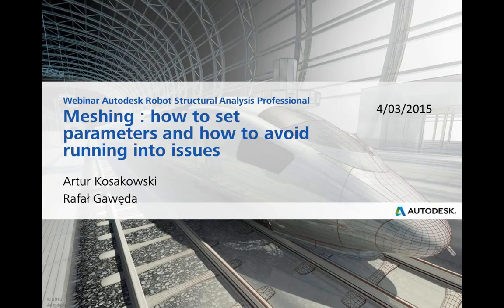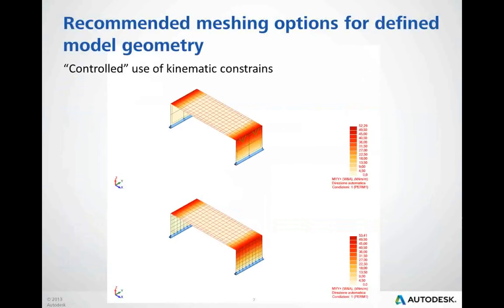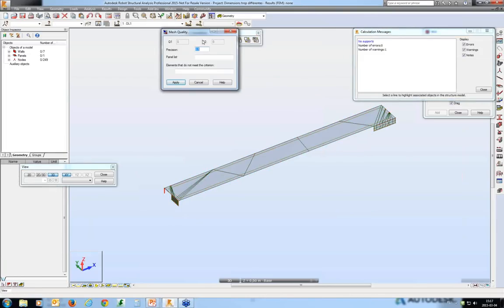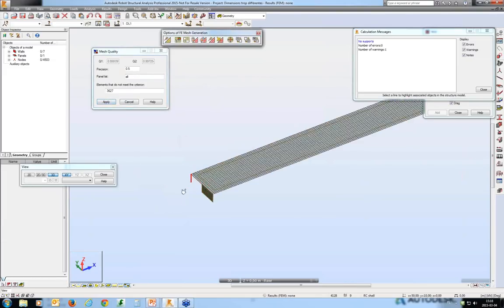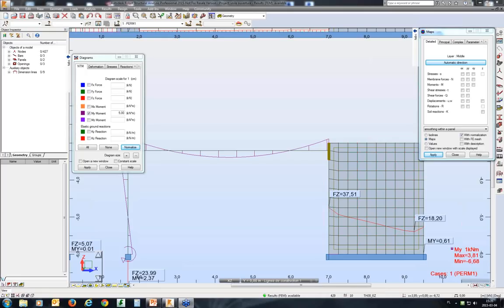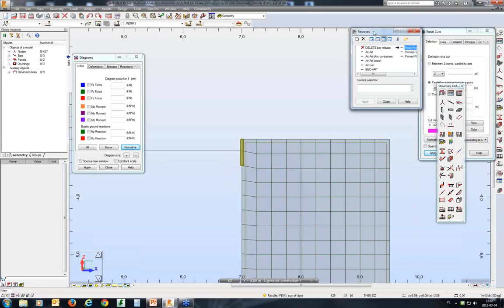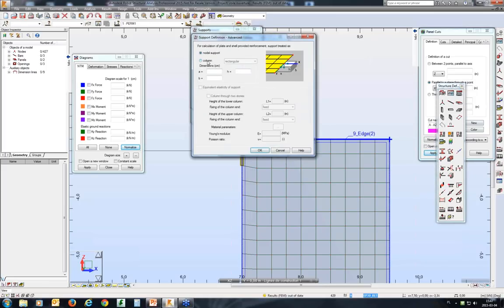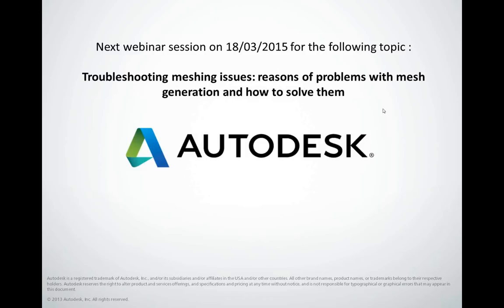Build Your Robot Structural Analysis IQ! - Meshing : how to set parameters and how to avoid problems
Setting basic meshing parameters in relation with geometry in order to avoid meshing problems in Autodesk Robot Structural Analysis.